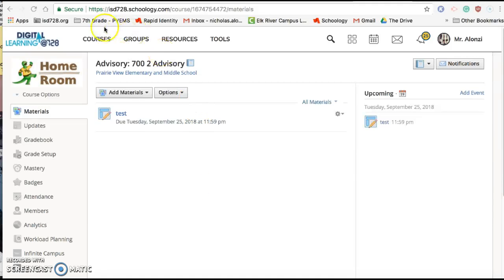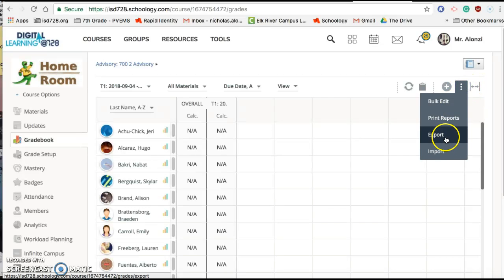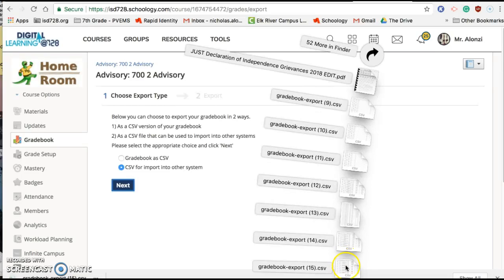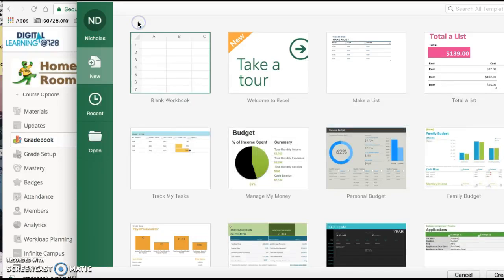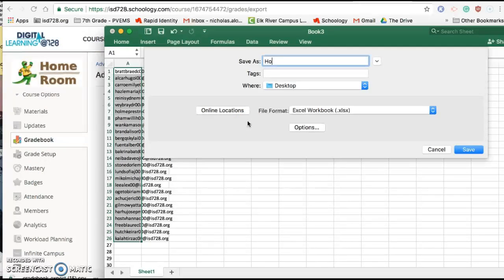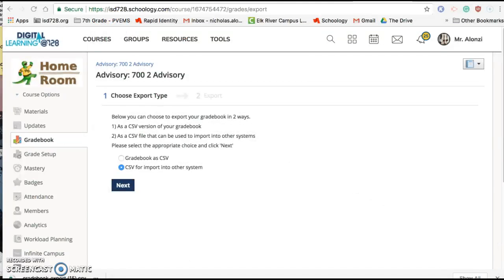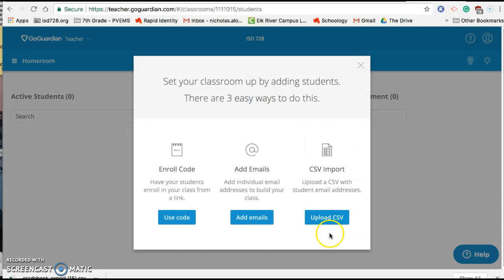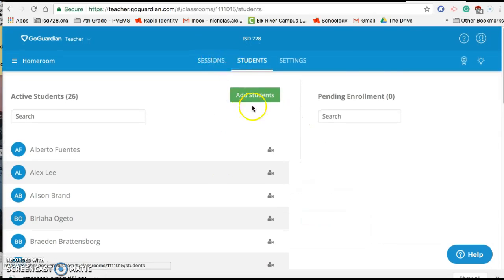How to upload class on to Go Guardian